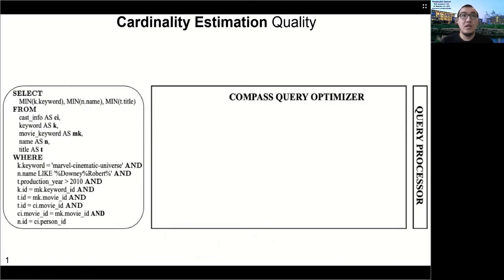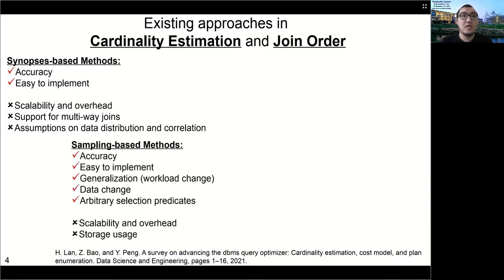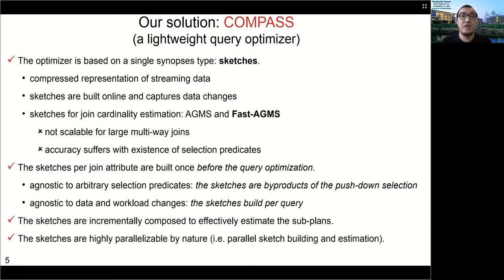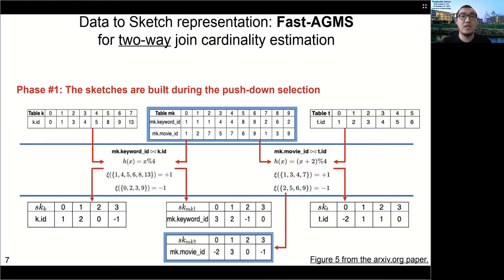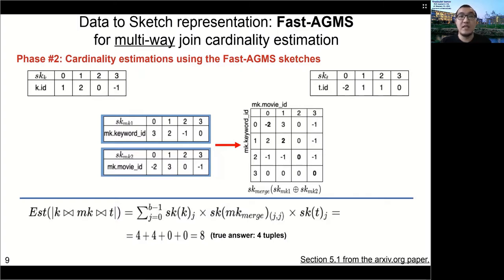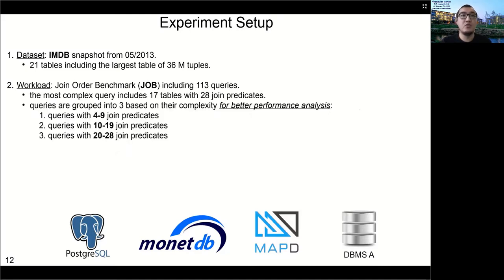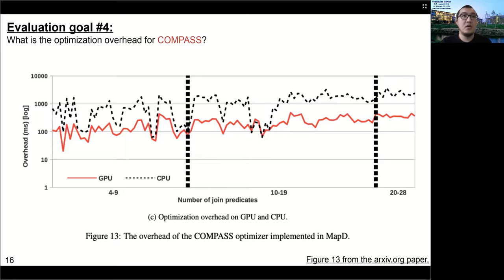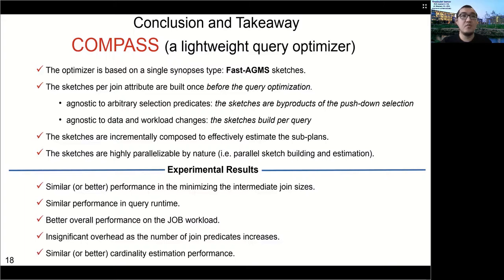211 COMPASS: Online Sketch based Query Optimization for In Memory Databases